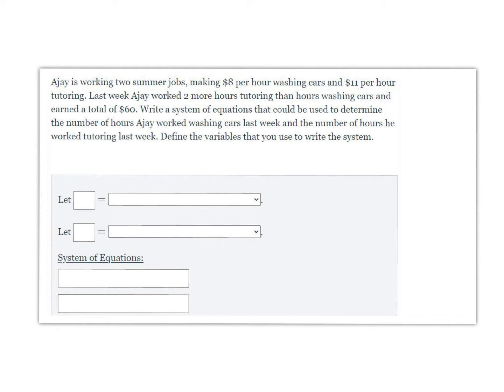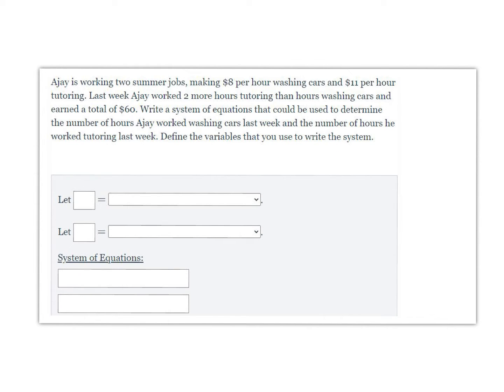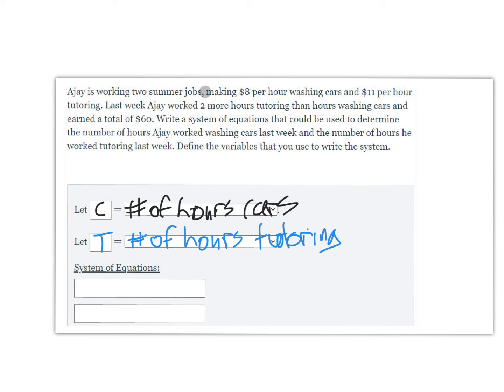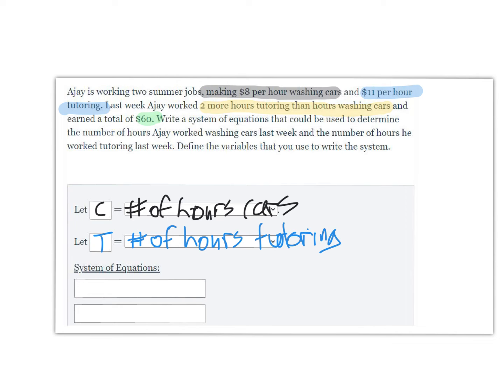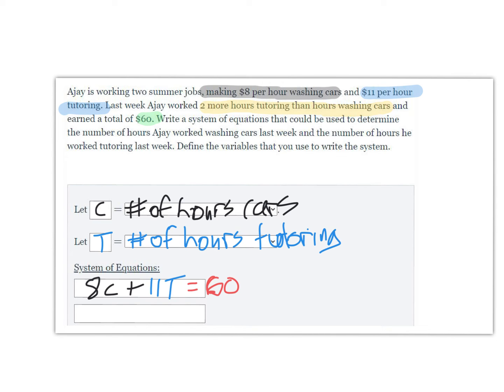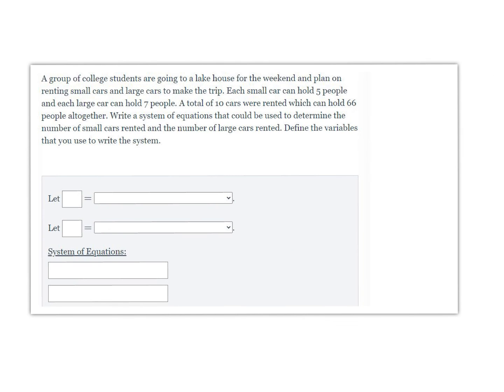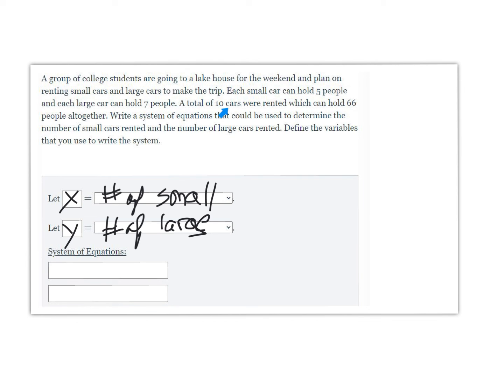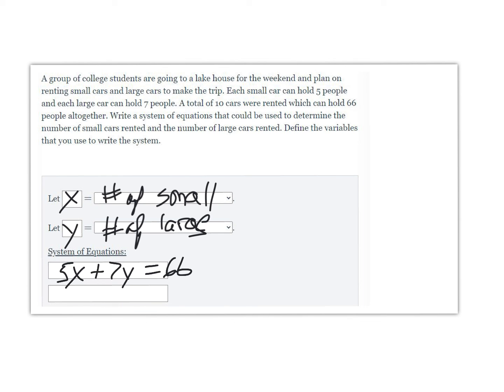Writing Systems of Equations from Context